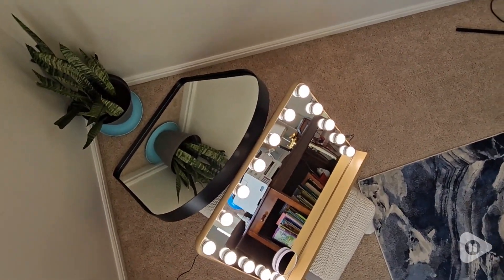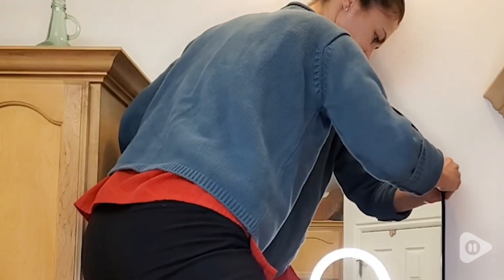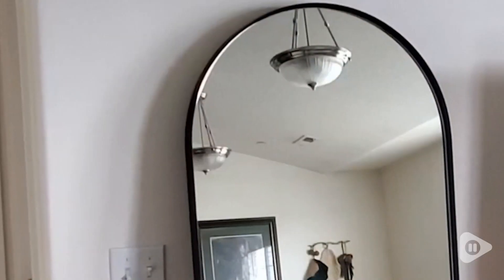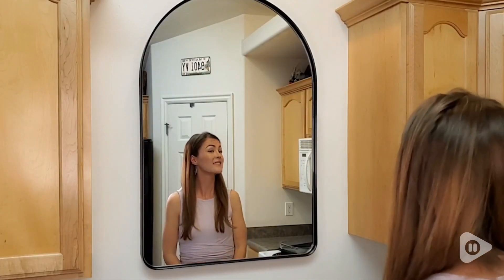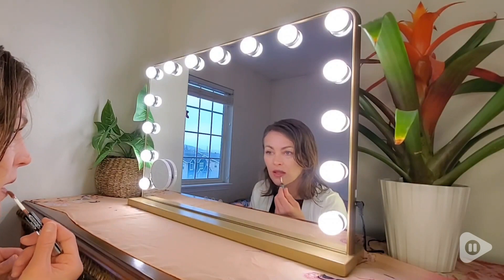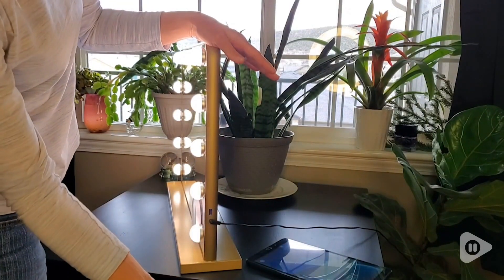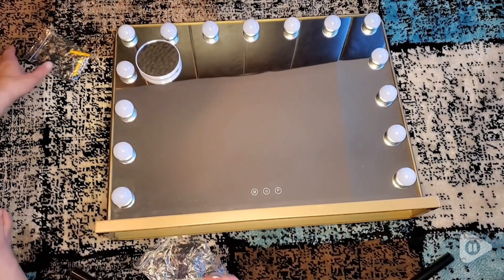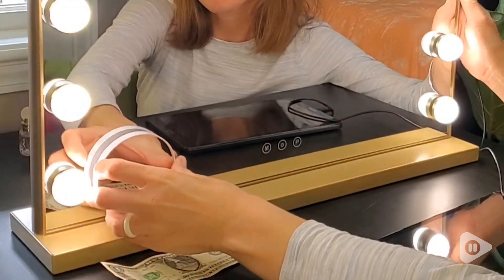WTI thisorthat Mirrors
(Commissionable Links)
Check Our New Website For Amazing Deals!